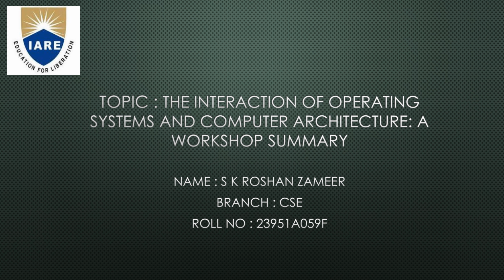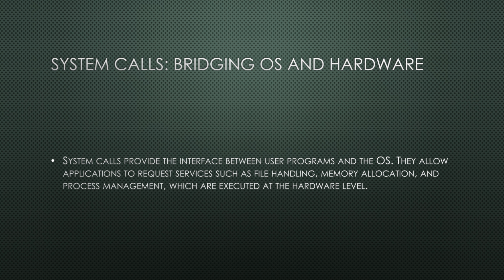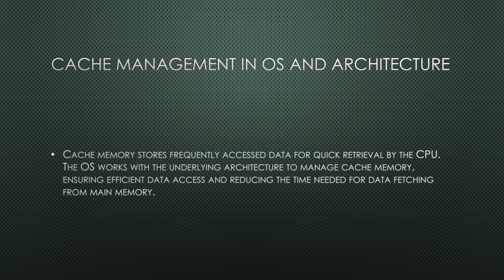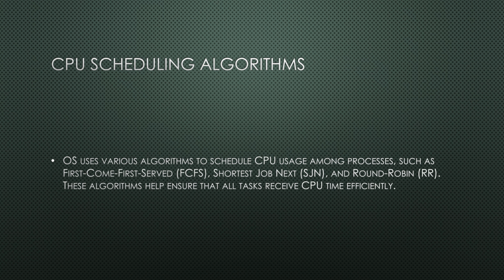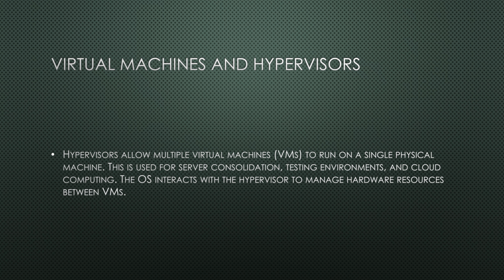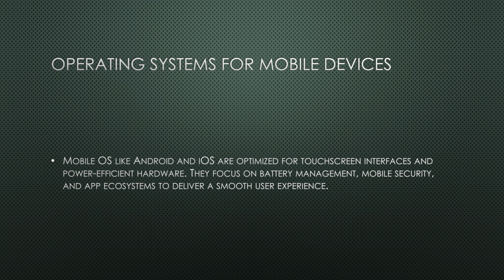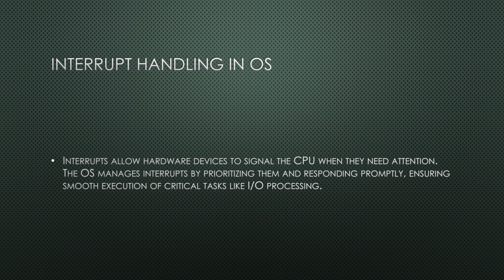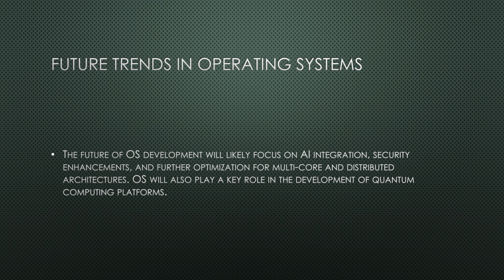The Interaction of Operating Systems and Computer Architecture